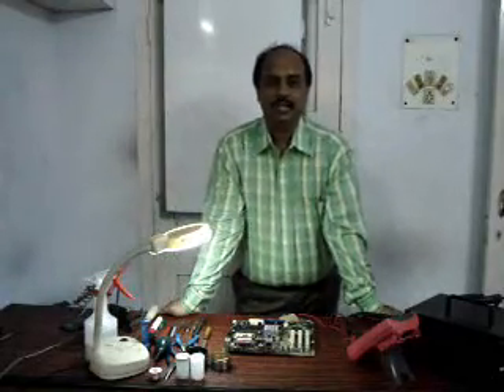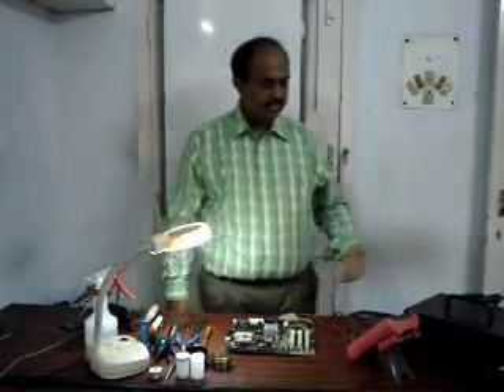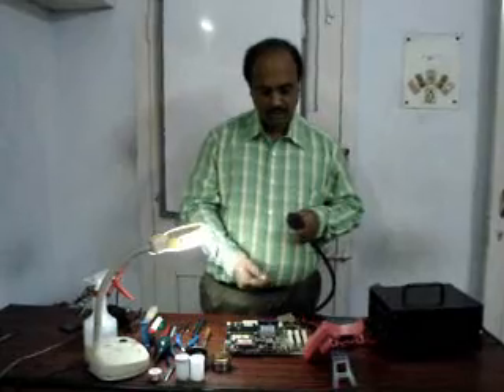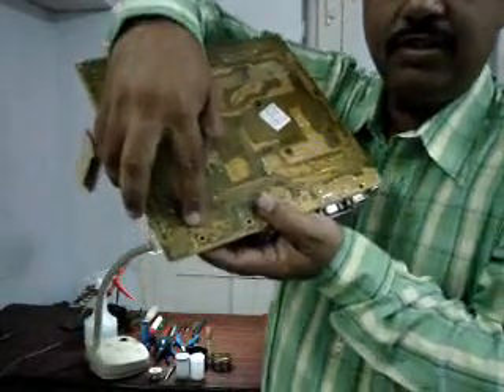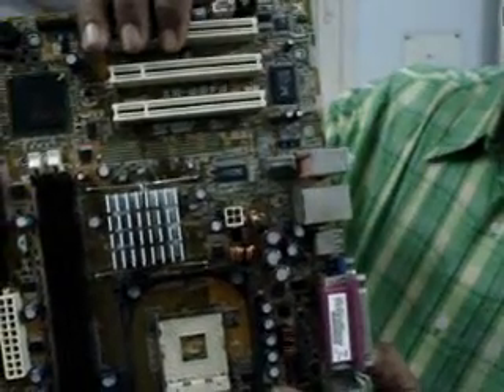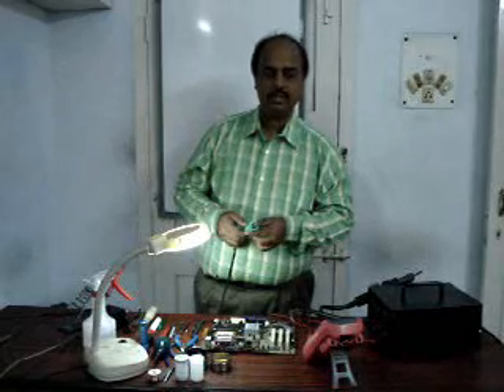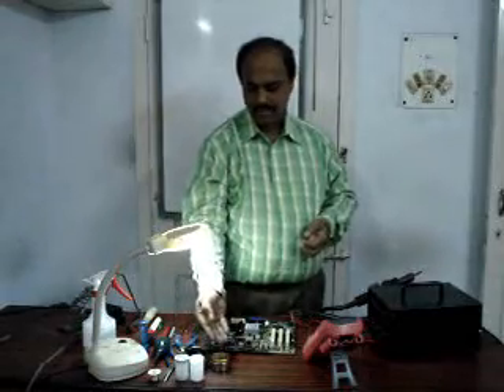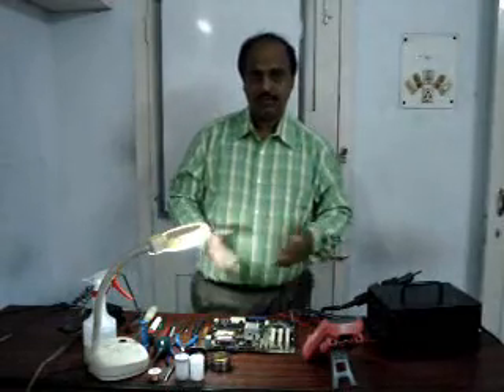Laptop Chip Level Training, SMD / PTH soldering Training Module - Part 1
How to remove & place the PTH / SMD component from todays microelectronics devices like Laptop motherboard / Desktop motherboard.